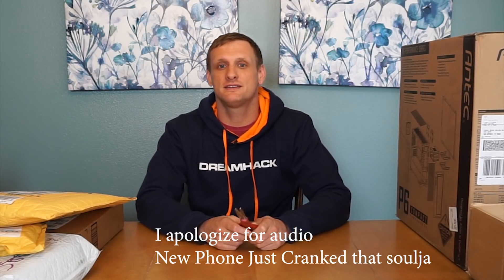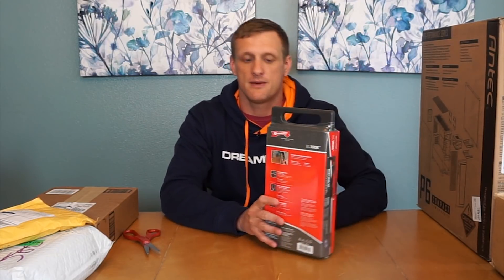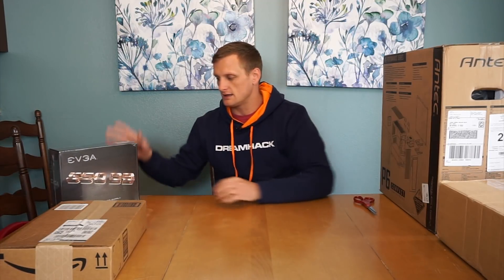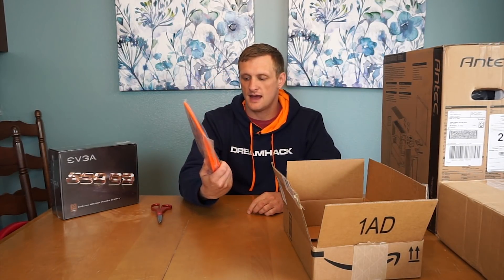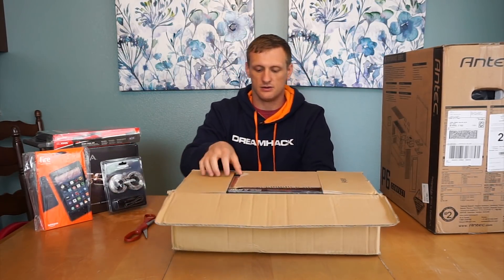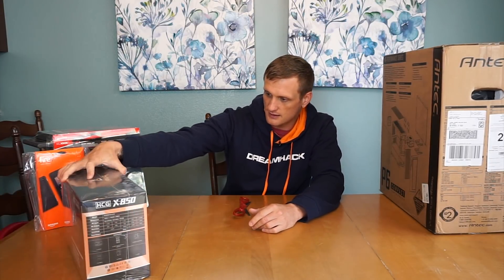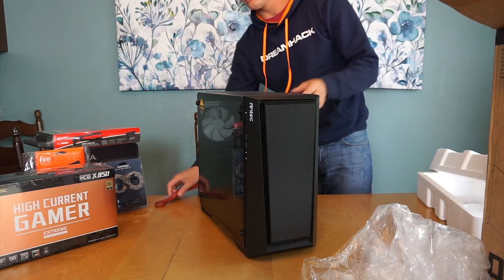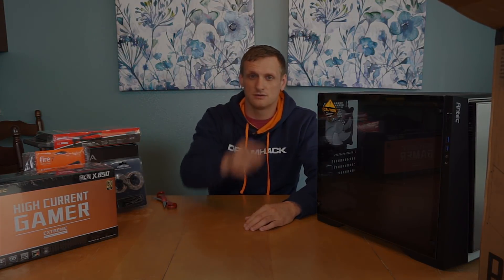What's In the Box 7: MOAR BUILDS INC!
Antec P6
Antec High Current Gamer
Fire 7 Tablet
Arrow Fastener RL100K Rivet Tool Kit
EVGA 550 B3
Phanteks PH-LEDKT